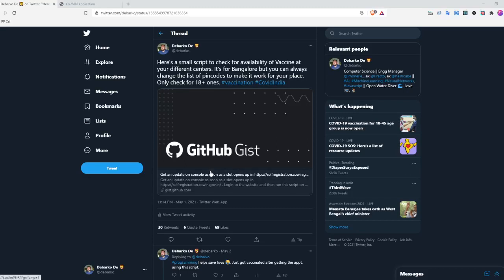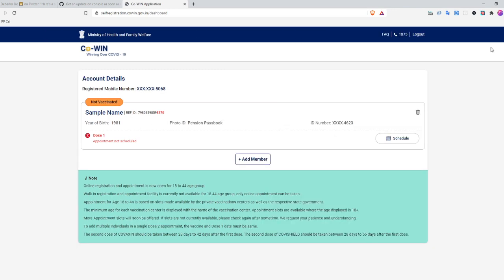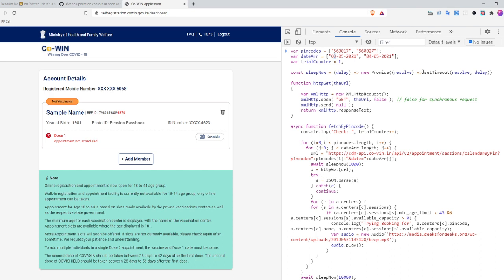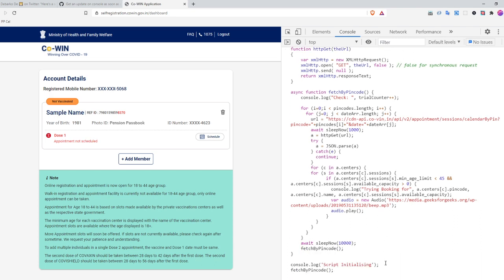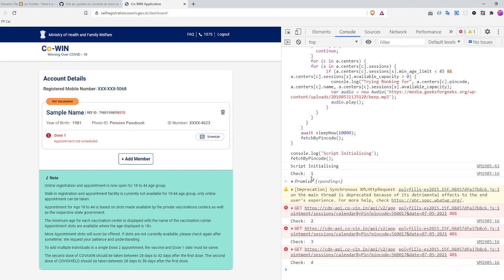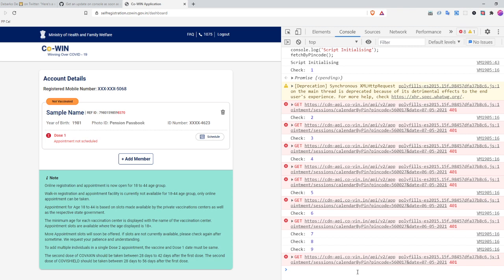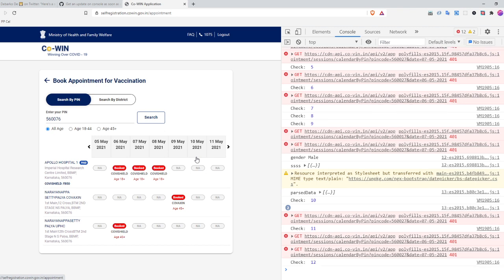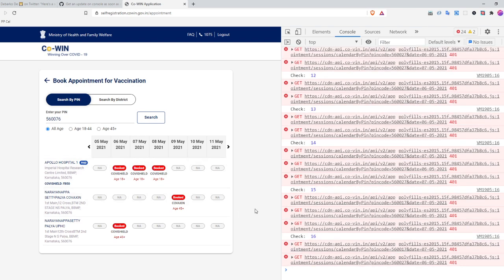How to find Slots using cowin_schedule_v3.js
This is a how to video for using the below script to find a slot for getting the Covid Vaccine in India